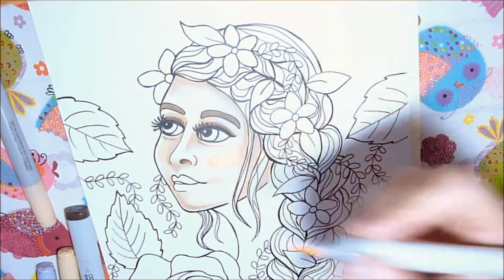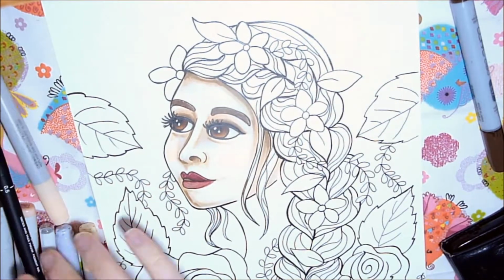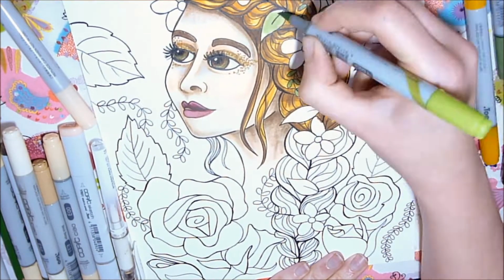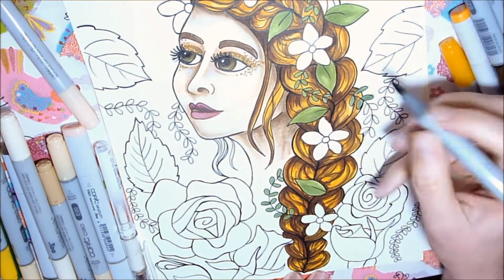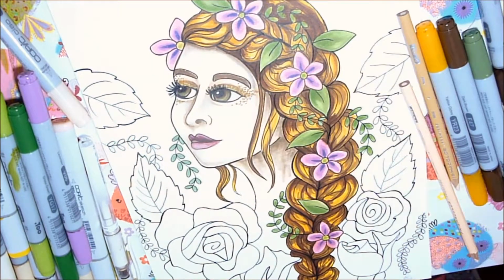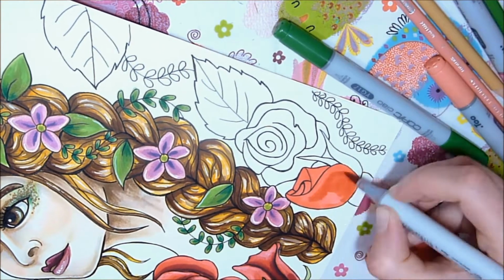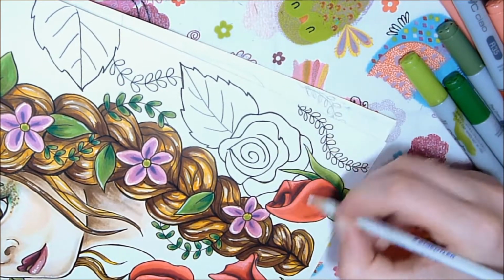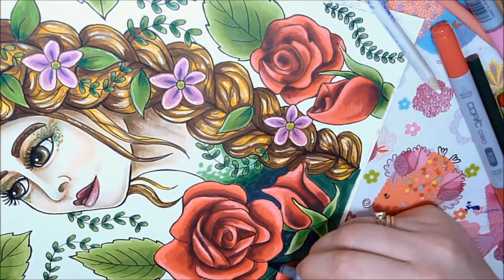2018 Art Goals & Speedpaint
Here is a video all about my art goals for 2018 along with a speedpaint!

Here is a video about my favourite Copic markers, most of which I used in this video :)